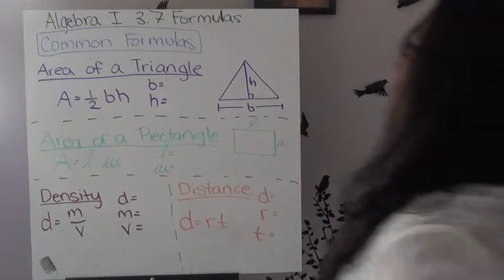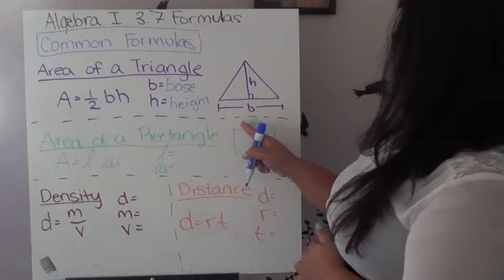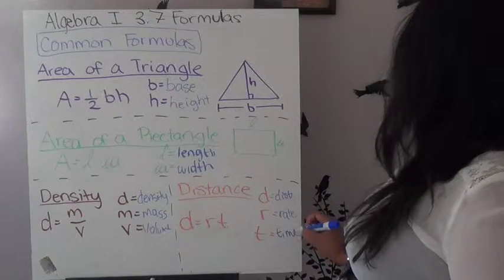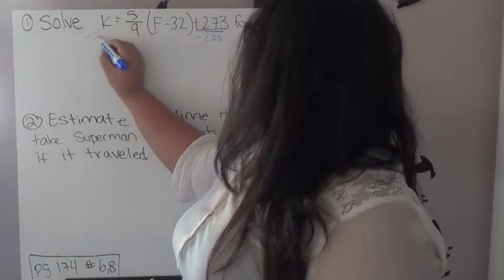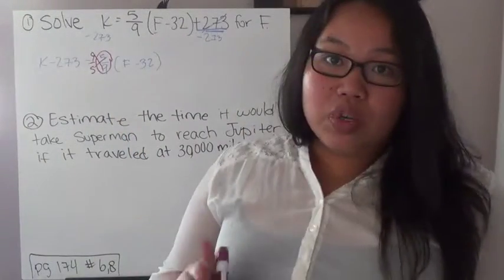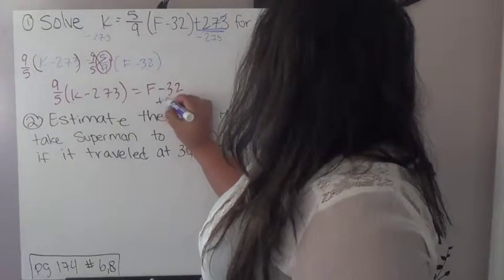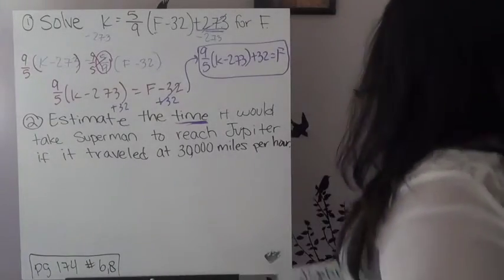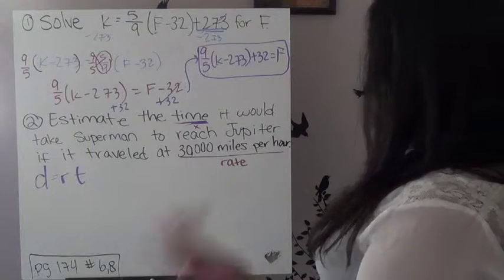Algebra I 3.7 Formulas